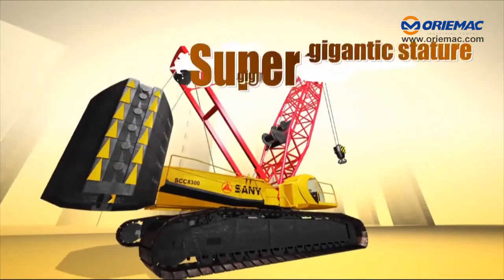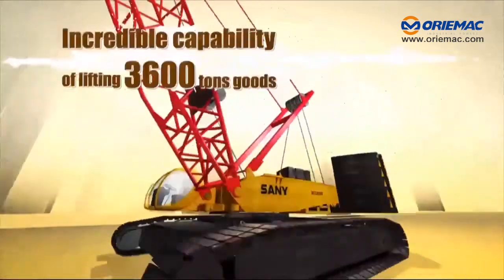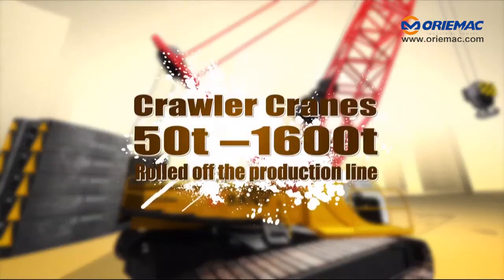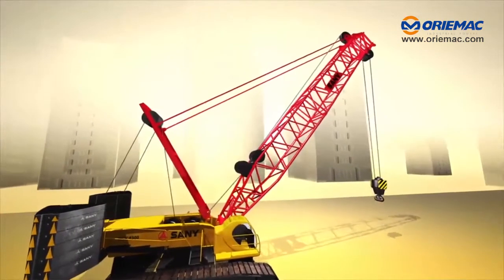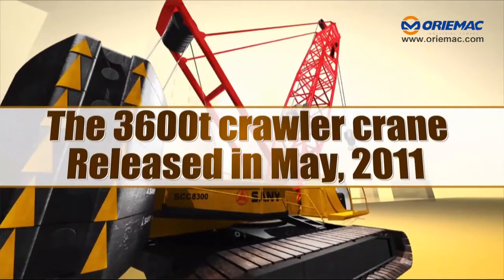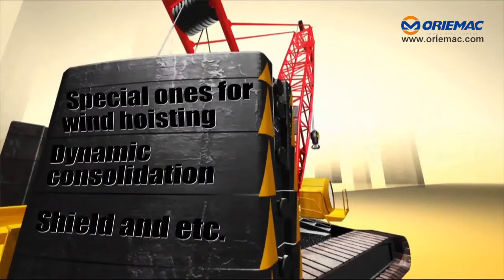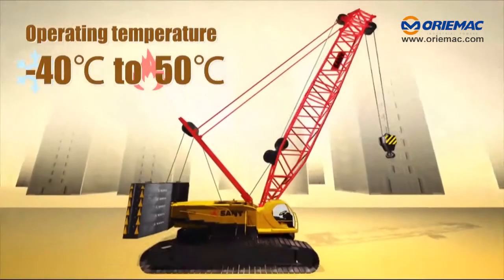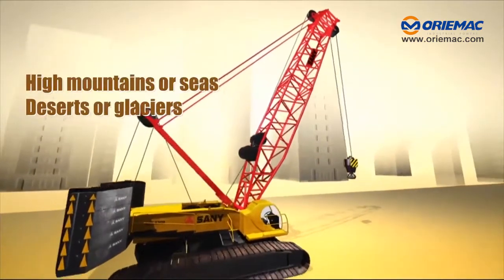Cheap Price SANY Heavy Duty Hydraulic Crawler Crane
SANY CRANE SANY CRANE PRICE#

A crane is a type of machine, generally equipped with a hoist rope, wire ropes or chains, and sheaves, that can be used both to lift and lower materials and to move them horizontally. It is mainly used for lifting heavy things and transporting them to other places. The device uses one or more simple machines to create mechanical advantage and thus move loads beyond the normal capability of a human. Cranes are commonly employed in the transport industry for the loading and unloading of freight, in the construction industry for the movement of materials, and in the manufacturing industry for the assembling of heavy equipment.

The first known crane machine was the shadouf, a water-lifting device that was invented in ancient Mesopotamia (modern Iraq) and then appeared in ancient Egyptian technology. Construction cranes later appeared in ancient Greece, where they were powered by men or animals (such as donkeys), and used for the construction of buildings. Larger cranes were later developed in the Roman Empire, employing the use of human treadwheels, permitting the lifting of heavier weights. In the High Middle Ages, harbour cranes were introduced to load and unload ships and assist with their construction — some were built into stone towers for extra strength and stability. The earliest cranes were constructed from wood, but cast iron, iron and steel took over with the coming of the Industrial Revolution.

For many centuries, power was supplied by the physical exertion of men or animals, although hoists in watermills and windmills could be driven by the harnessed natural power. The first mechanical power was provided by steam engines, the earliest steam crane being introduced in the 18th or 19th century, with many remaining in use well into the late 20th century. Modern cranes usually use internal combustion engines or electric motors and hydraulic systems to provide a much greater lifting capability than was previously possible, although manual cranes are still utilized where the provision of power would be uneconomic.

Cranes exist in an enormous variety of forms, each tailored to a specific use. Sizes range from the smallest jib cranes, used inside workshops, to the tallest tower cranes, used for constructing high buildings. Mini-cranes are also used for constructing high buildings, in order to facilitate constructions by reaching tight spaces. Finally, we can find larger floating cranes, generally used to build oil rigs and salvage sunken ships.

Some lifting machines do not strictly fit the above definition of a crane, but are generally known as cranes, such as stacker cranes and loader cranes.